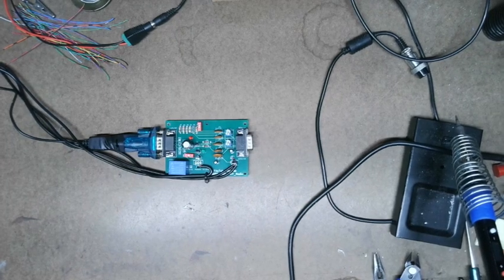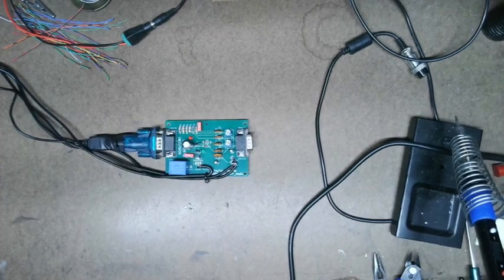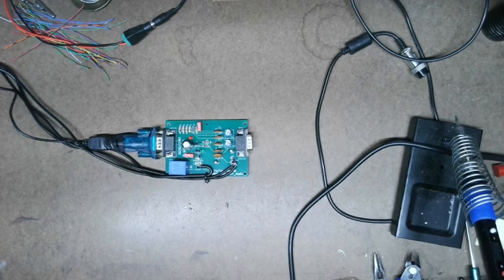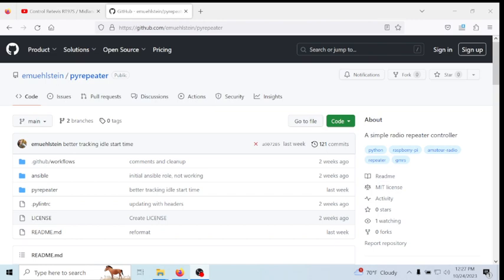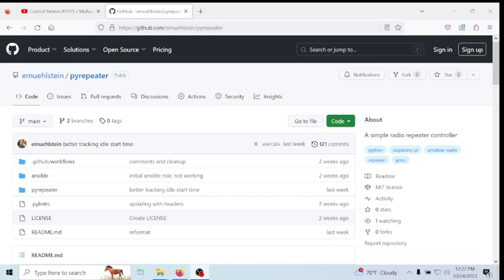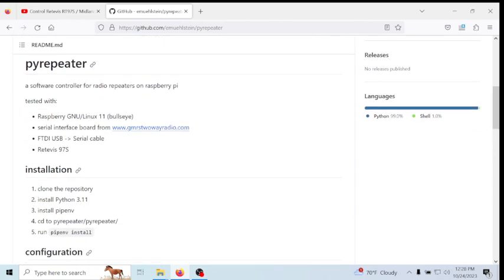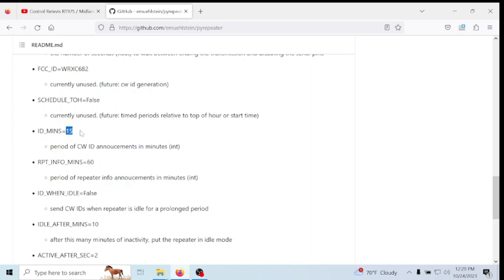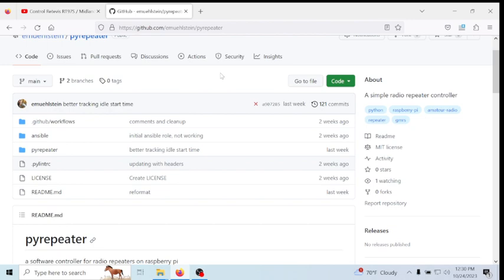🔺 interface board for Retevis rt97s/midland mxr10 WORKS with Linux and Raspberry Pi!!! 🔺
in this video, I talk about a Linux script that works with the Raspberry Pi and the interface board! This interface board is for the Retevis RT97S or the Midland MXR10 GMRS two-way radio repeaters!
The Linux script can do the following: ( more features coming soon)
1). Announcements
2). Repeater ID
3). Save all voice active to wav files (sound files)

✅ video on How to convert your call sign into Morse code and how to make announcements from text: